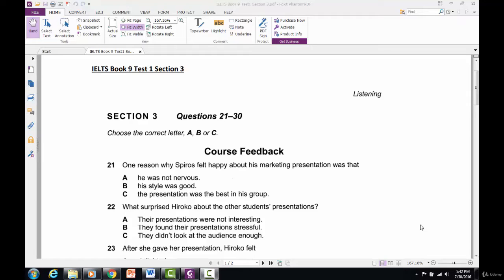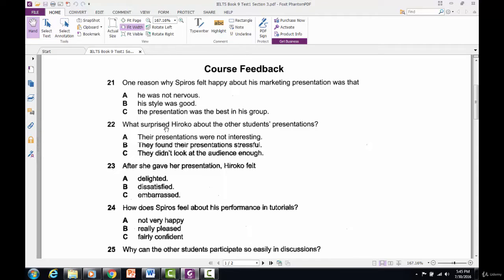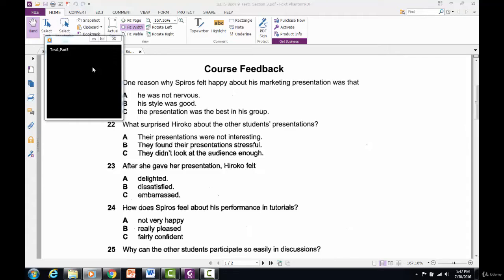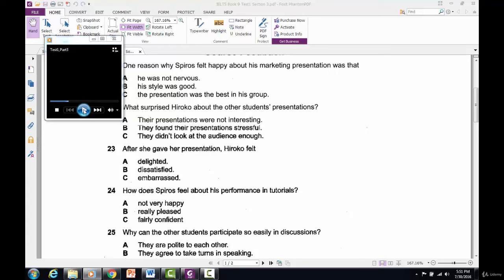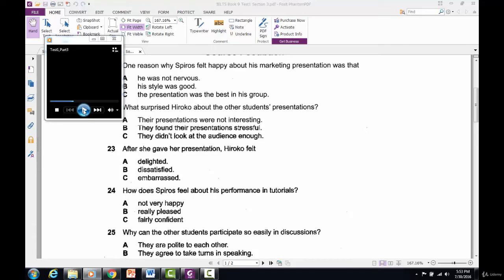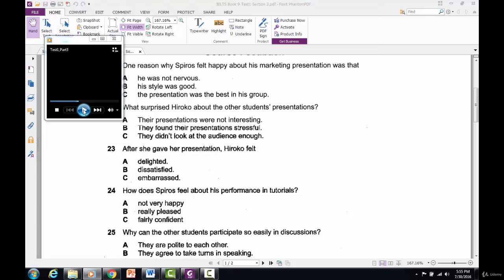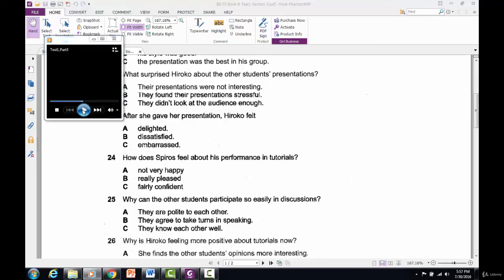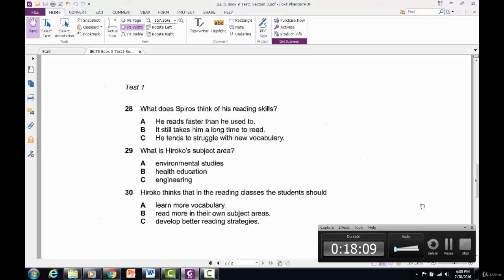13 IELTS Listening Section 3 Example 1